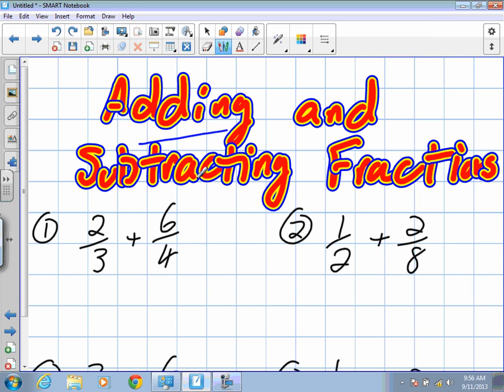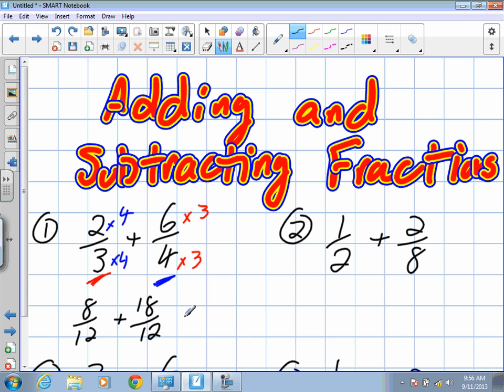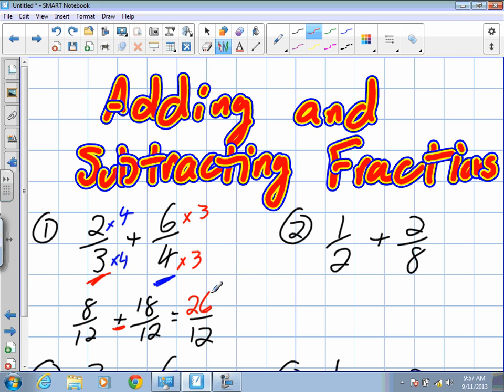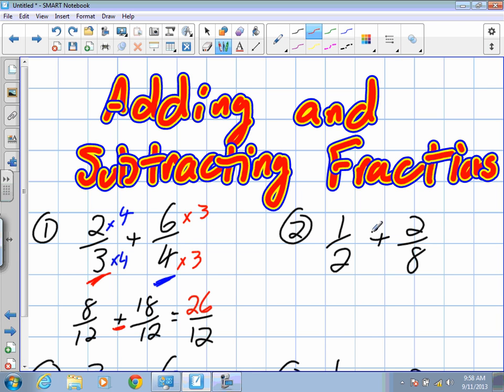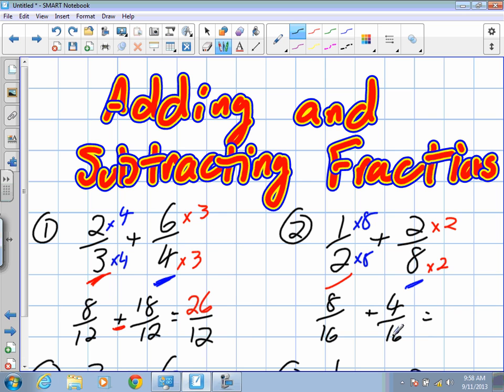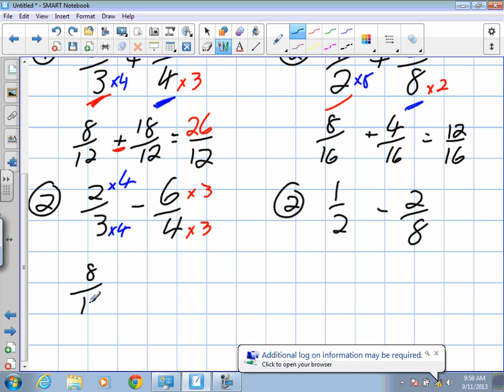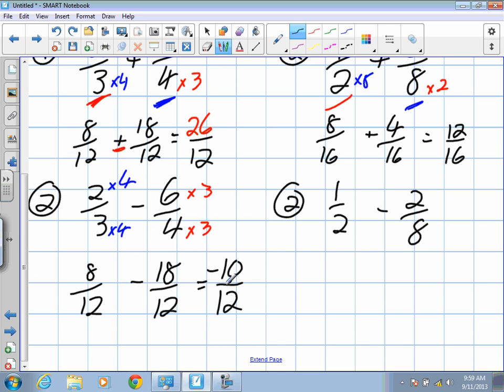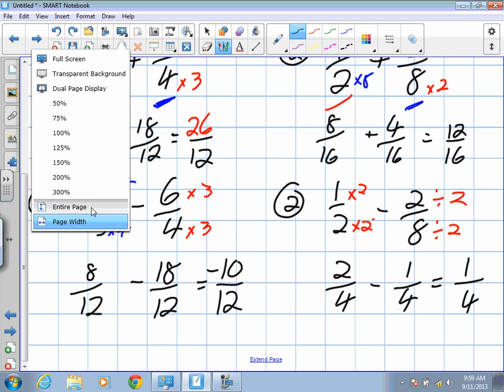Adding and Subtracting Fractions Grade 9 Academic Pre Req Skills 9 11 13)